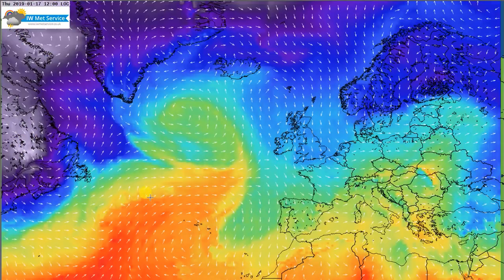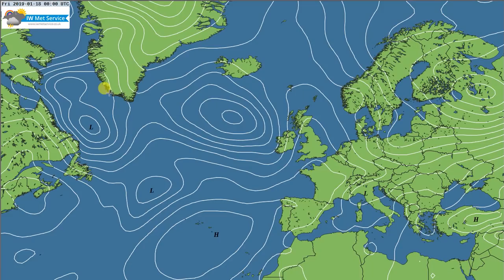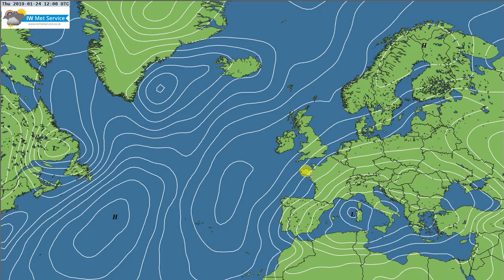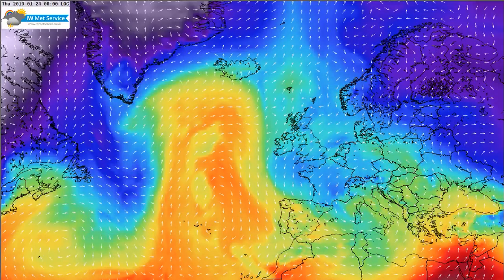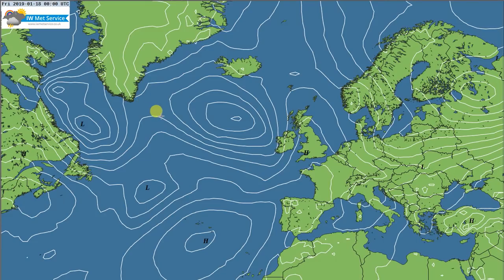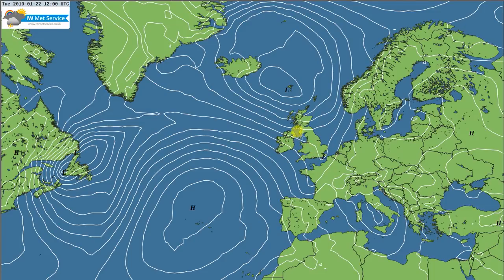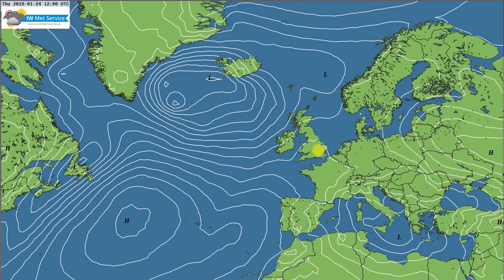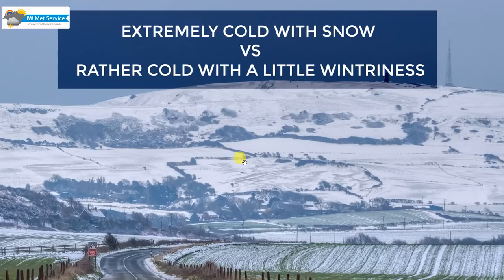Will it turn colder? 17 January 2019